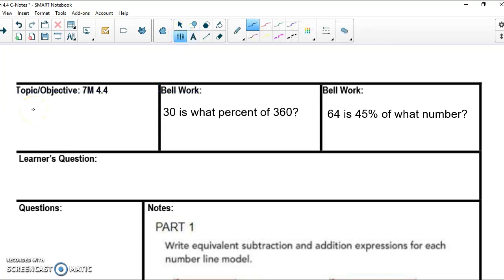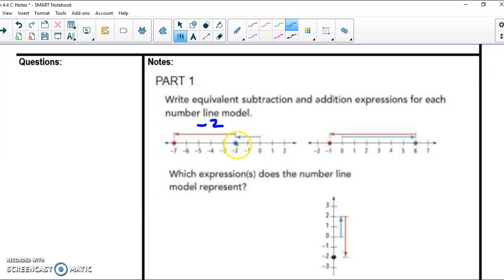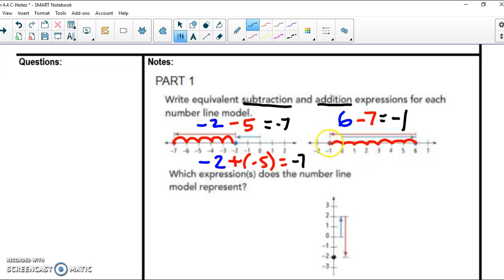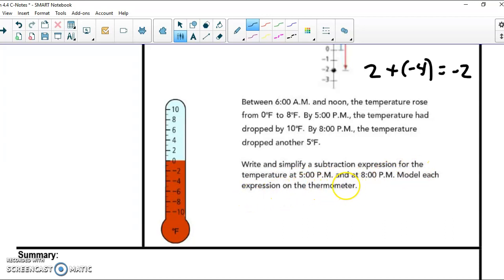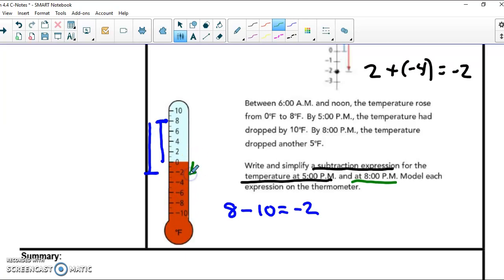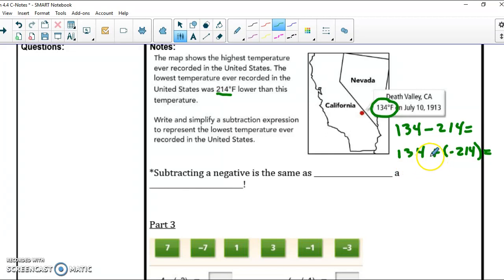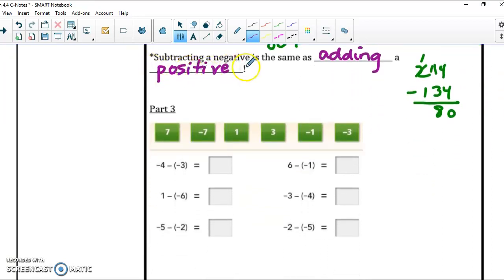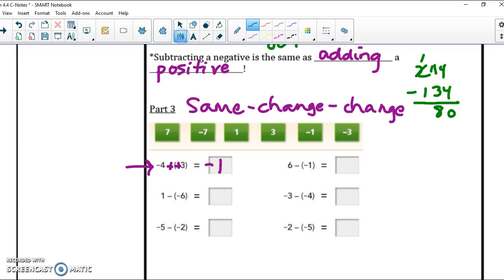7th math 4.4 video notes part 1